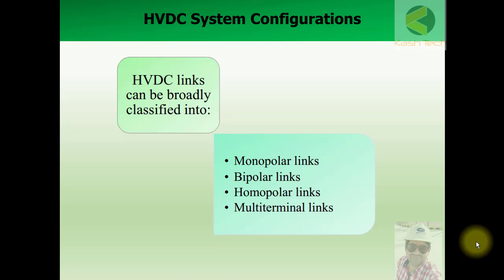Configuration of HVDC Transmission System